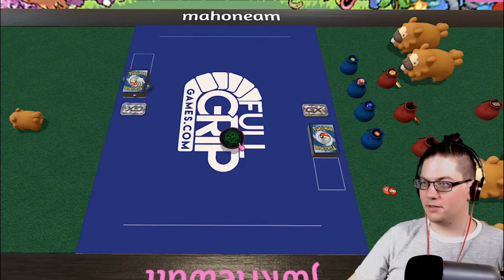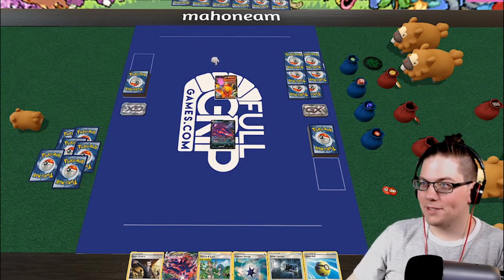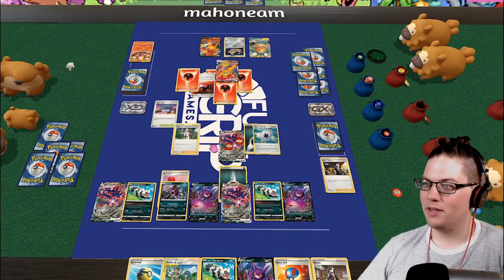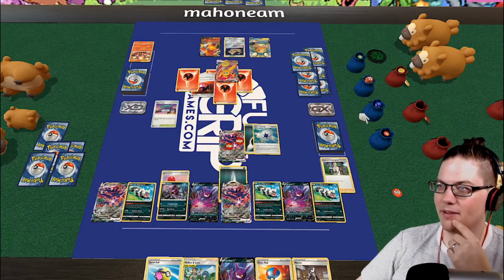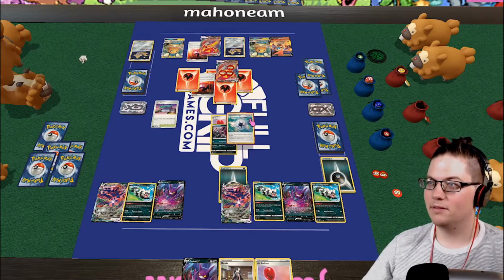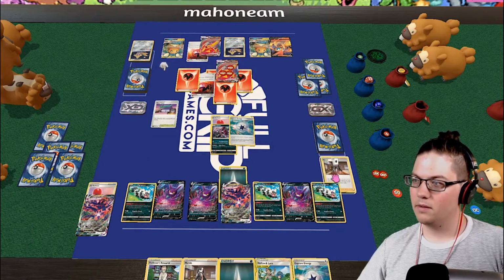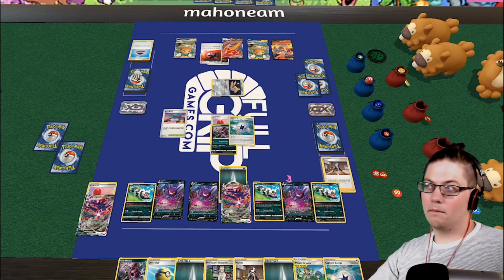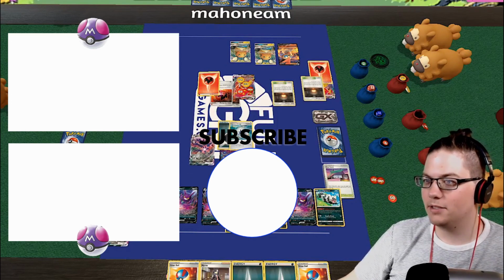Centiskorch VS Eternatus // Post Rotation TEU-DAB Testing!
Thank you to my amazing Patrons for making this channel possible!
Kameron J.
Connor H.
Vince M.